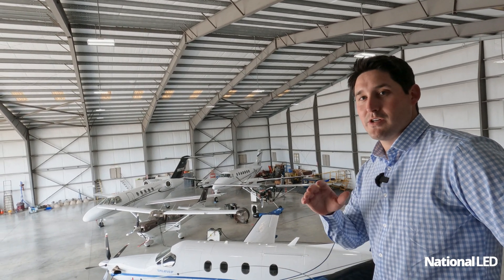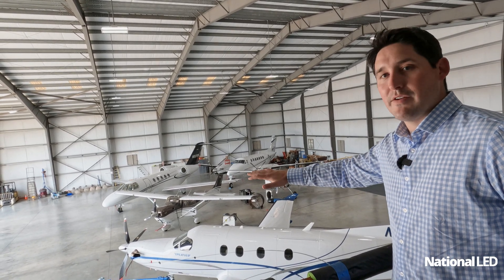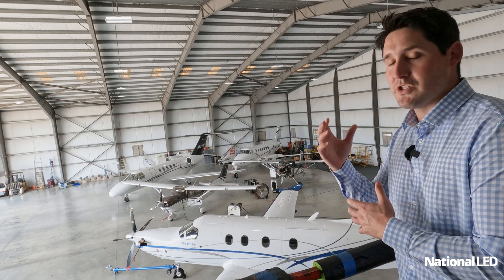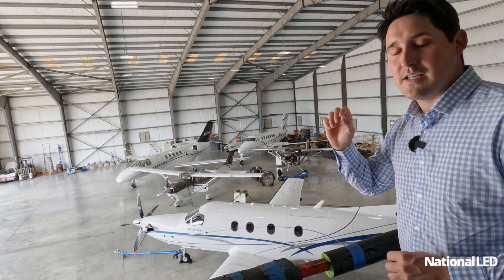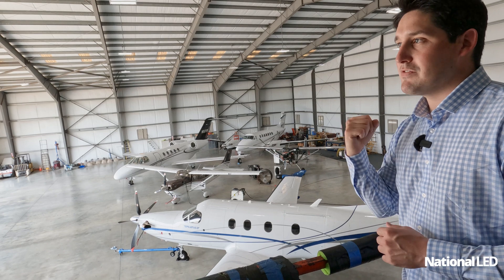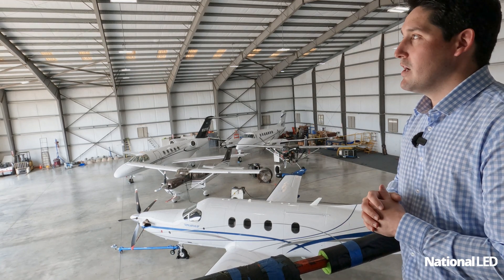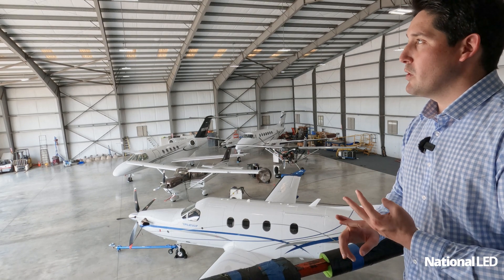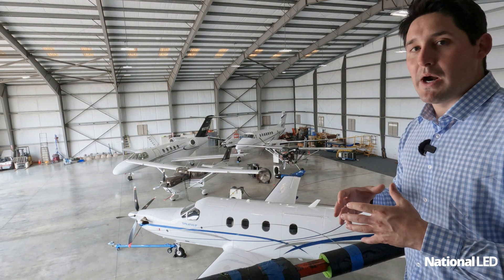National Led - The Leader In Airport Led Lighting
National Led is the leading supplier of airport led lighting and commercial led lights. Our products are designed to save energy and improve safety.